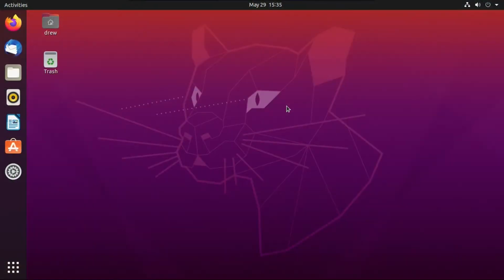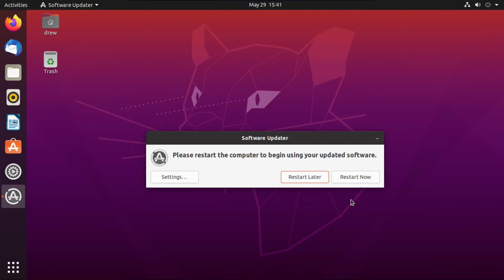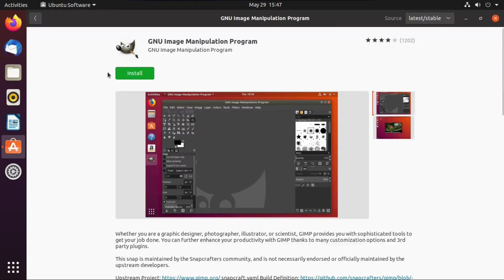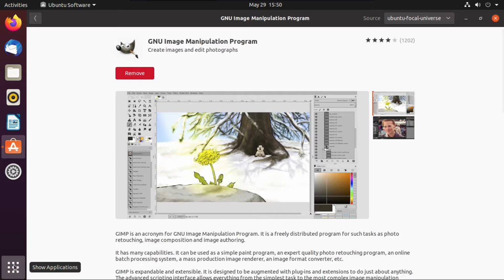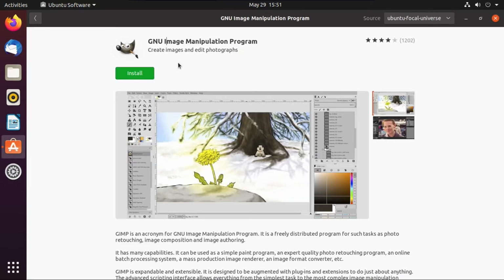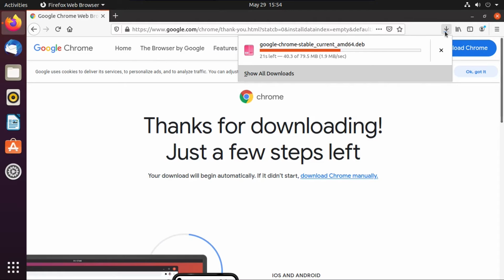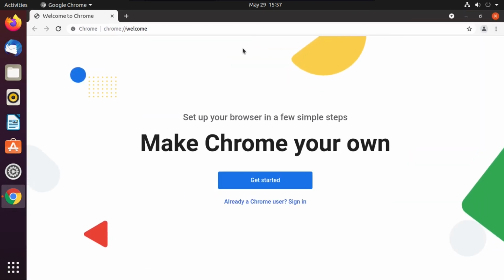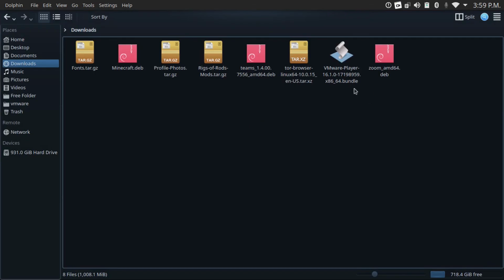A Guide to Switching to Linux | Ubuntu Edition - Part 4 (Installing Software)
In this video, I show you how to install software on Linux (specifically Ubuntu).

UPDATE: Ubuntu 24.04 doesn't have a way to install applications from ".deb" files graphically, out-of-the-box. To get around this, install an application called "GDebi" from the App Center, and use that to install/remove applications from .deb files.

This video is part of a series entitled "A Guide to Switching to Linux | Ubuntu Edition". The purpose of this series is to make it easier for a Windows user to migrate to Linux (or in the case of this guide, Ubuntu specifically) by going over what Ubuntu is, how to install it, how to use it, and what to expect in your journey of switching from Windows to Linux, and kind of get you "jumpstarted" on Ubuntu.